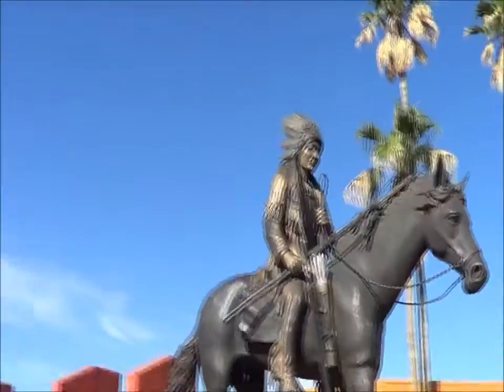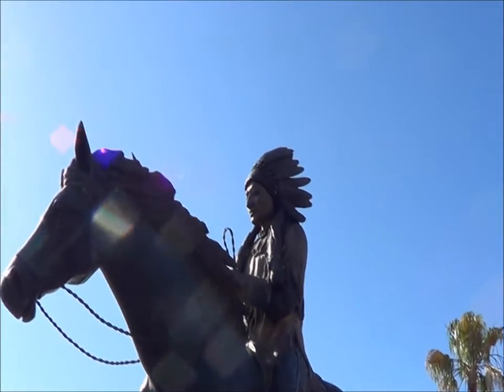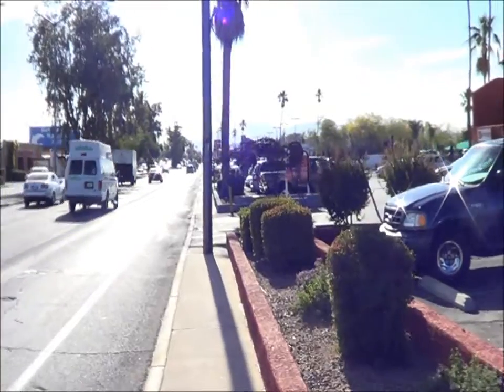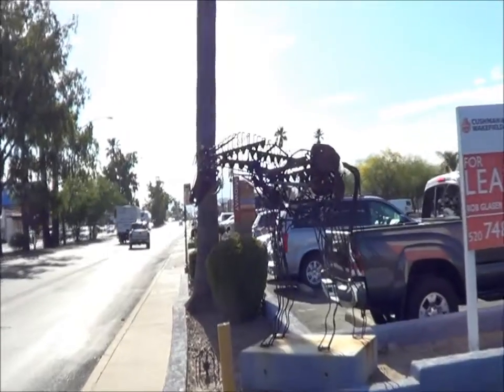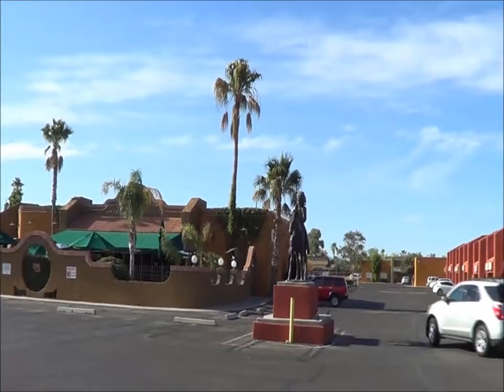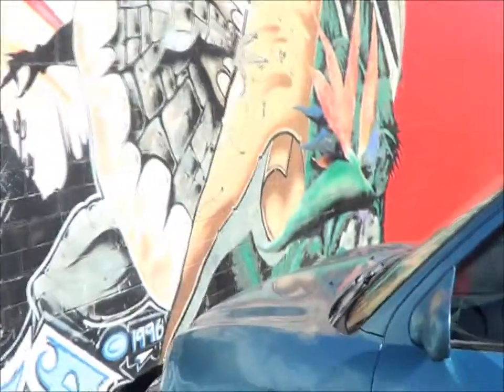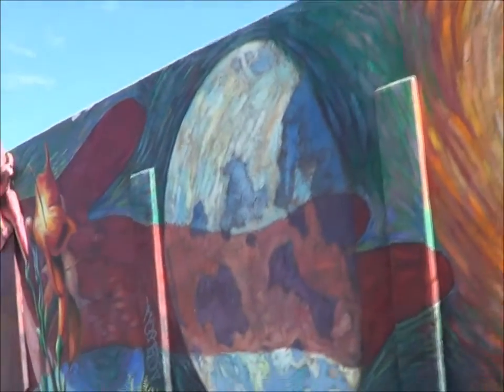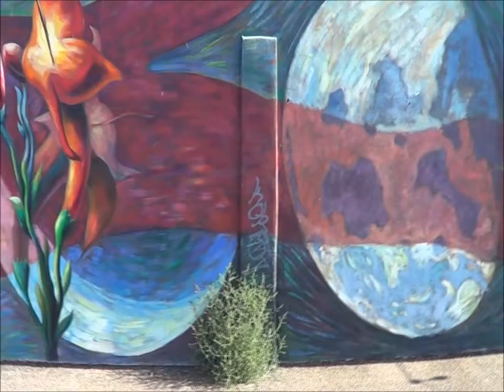Iron and Bronze Horses- Art Clips